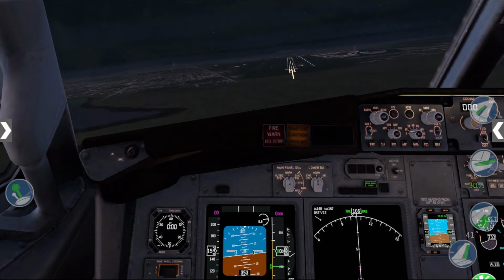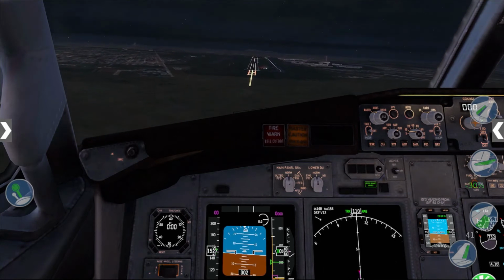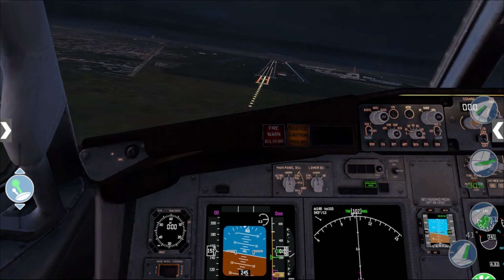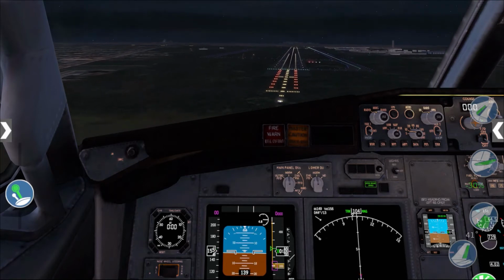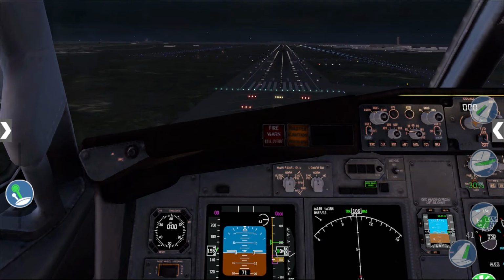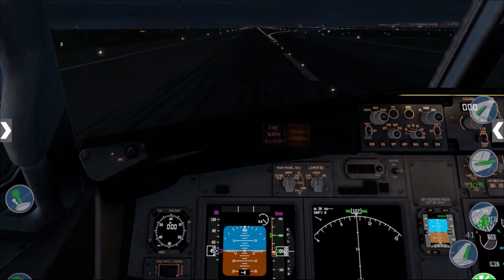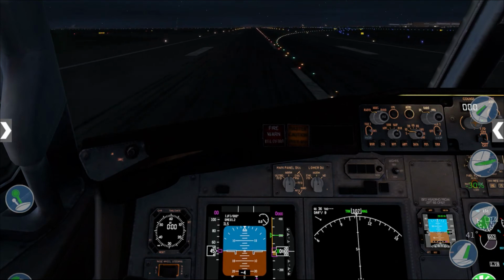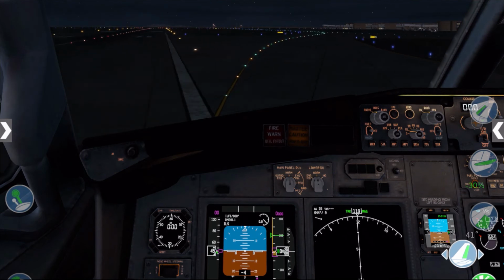XPlane Mobile - Landing in New Orleans During Tropical Storm Cristobol (June 7, 2020) - MMO KMSY